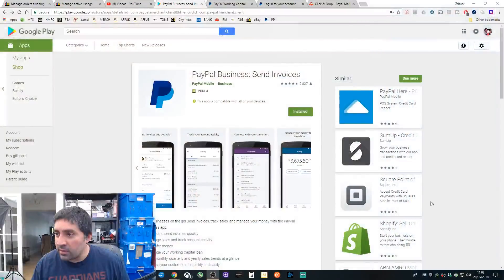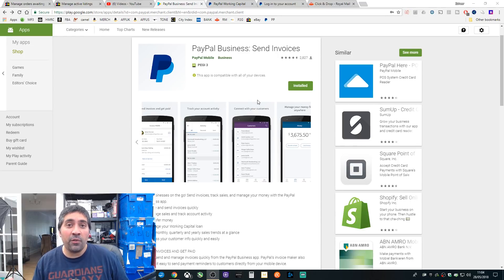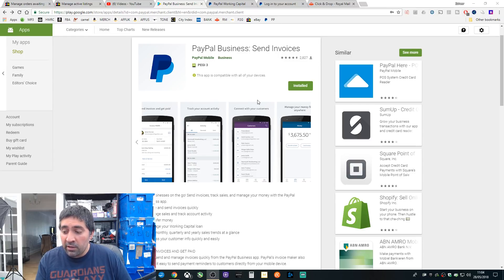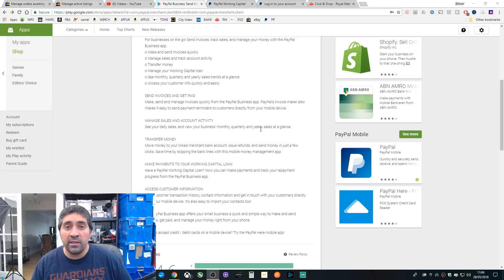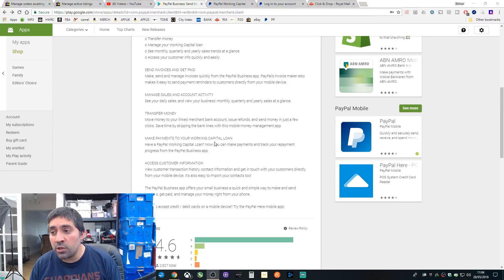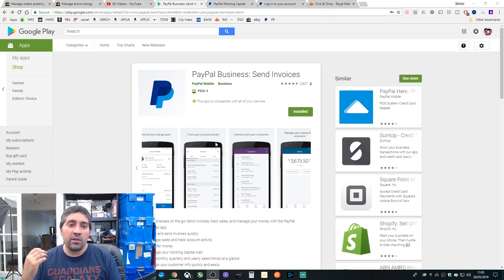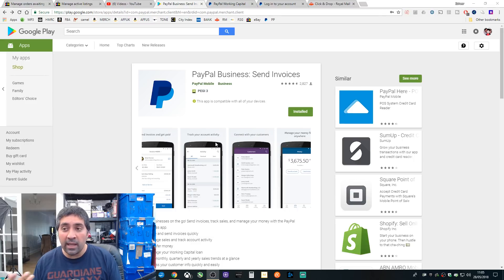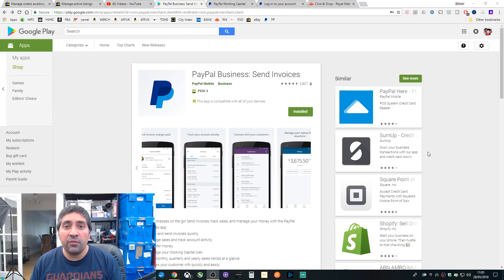New Paypal Business App For iPhone ios & Android!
Shooting Table
Photography Background
Female Half Body Mannequin
Male Half Body Mannequin
PS1 PS2 Controller Adapter